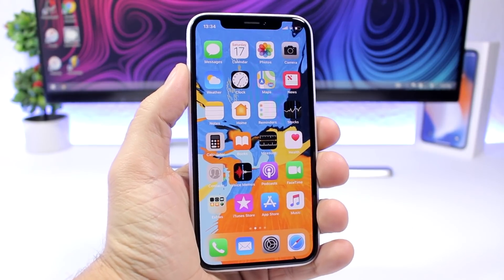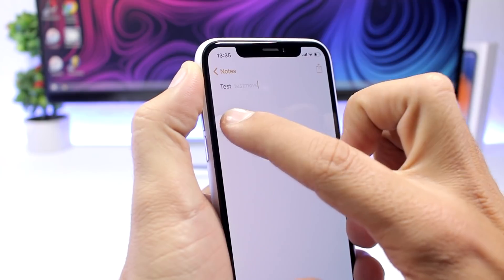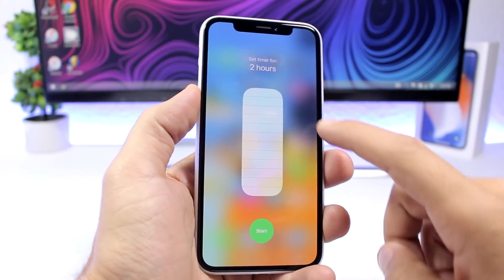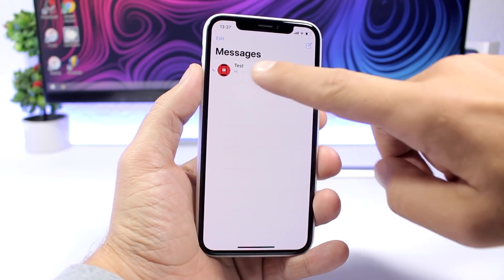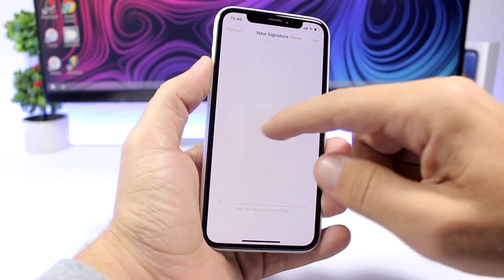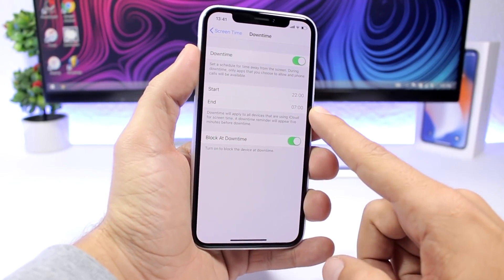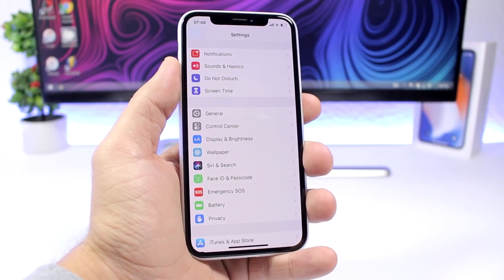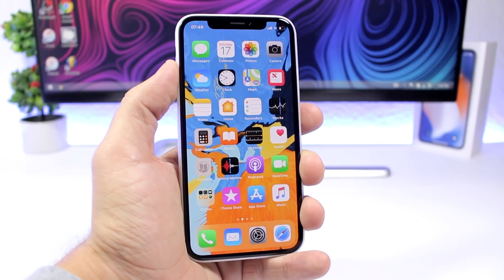iPhone Tricks You Didn't Know EXISTED !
iPhone tricks you didn't know existed. Amazing iPhone tricks that a lot of you might not know that existed. iPhone secret tricks that can be found on iOS 12 devices and some on iOS 11 as well.

iMyFone iOS System Recovery - Fix iOS issues and get your iPhone back to normal without data loss.